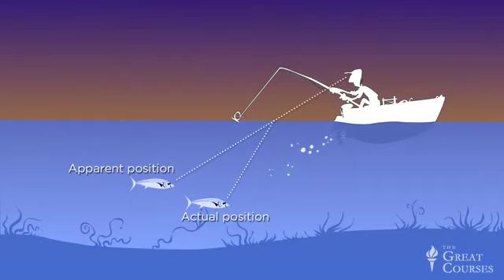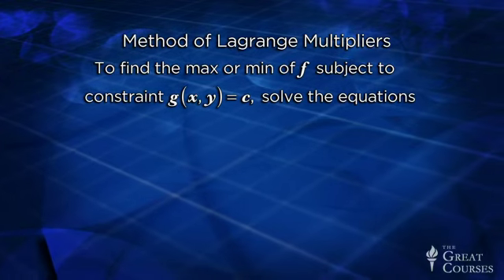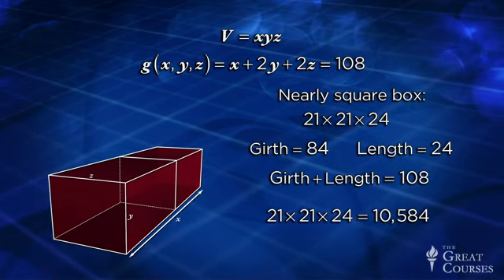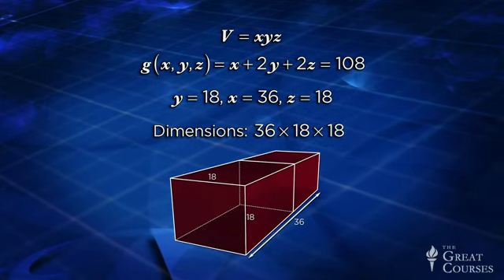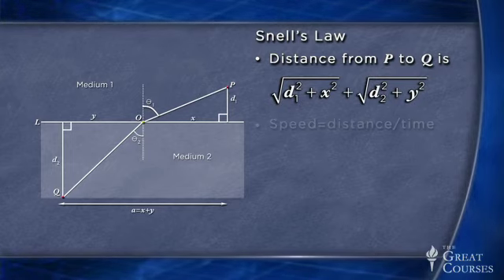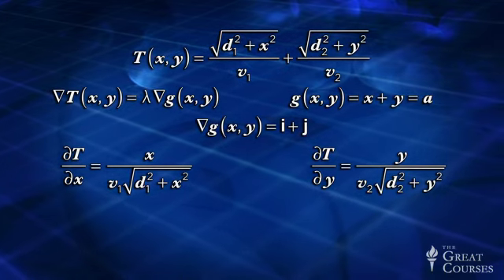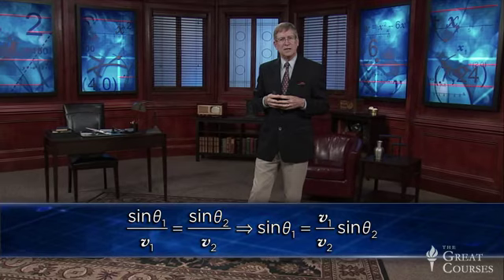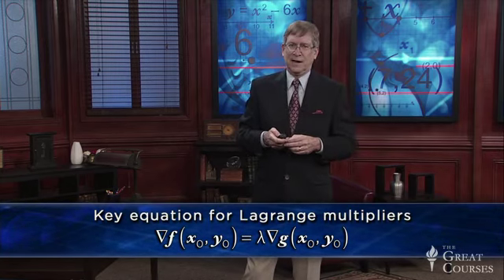18 Applications of Lagrange Multipliers